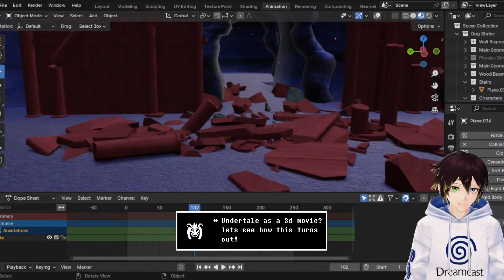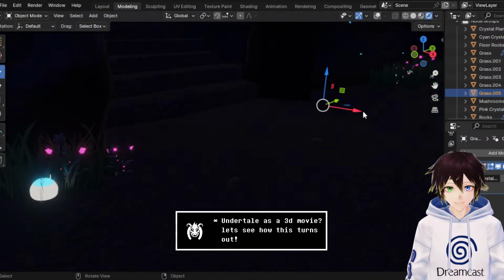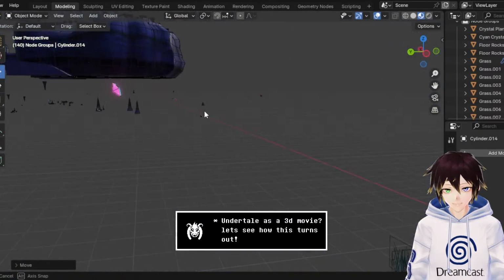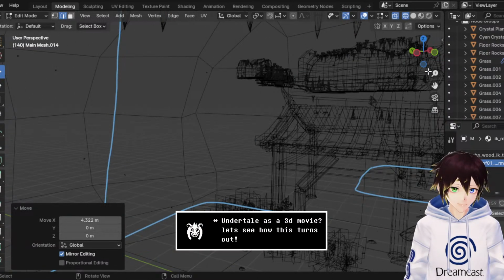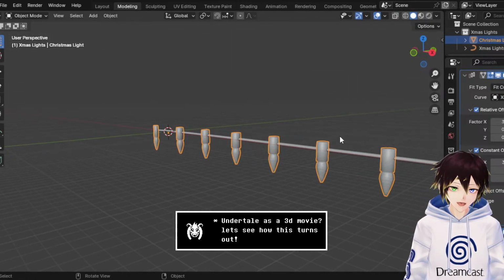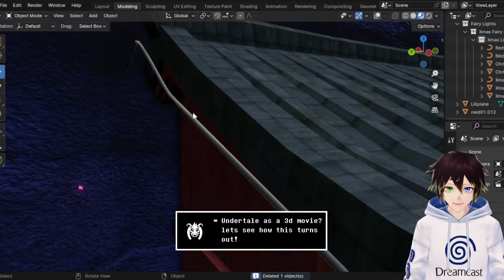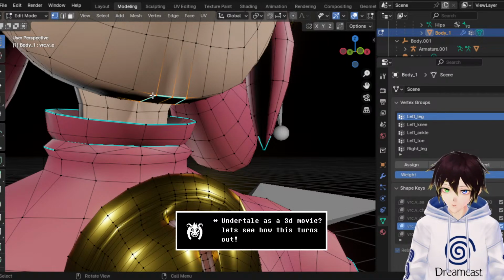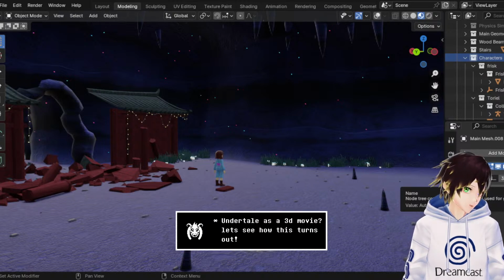Dog Shrine 2 - Immersiontale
Hello everyone, today I talk a little about progress and how the visual overhaul is going on the final areas of the underground, plus I go over all the other details such as what VA stuff is left to be done, staying determined during production as we get closer to the new demo!